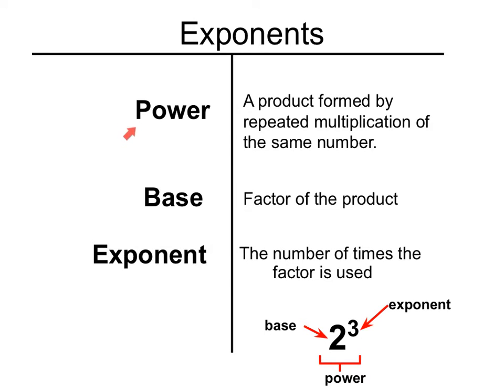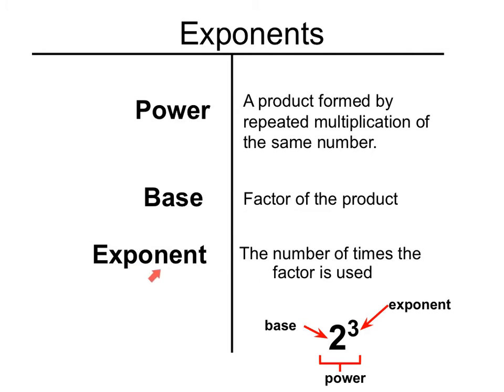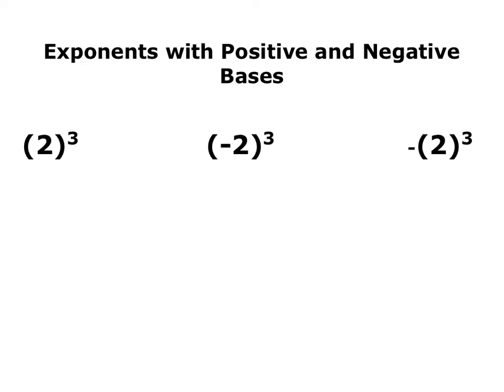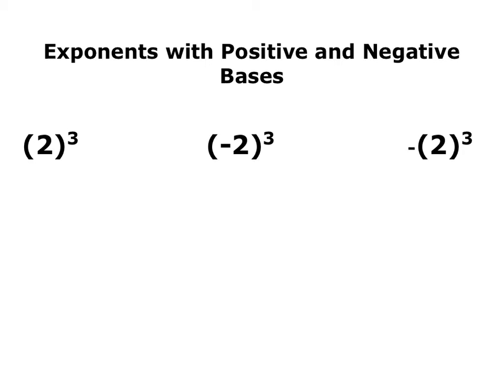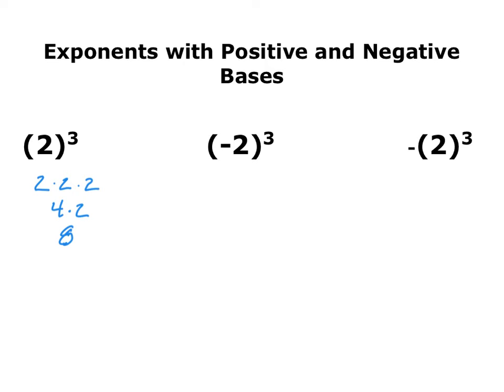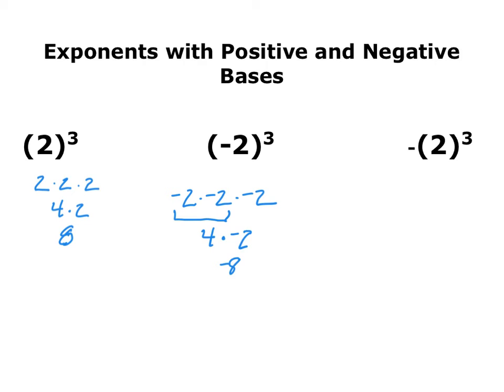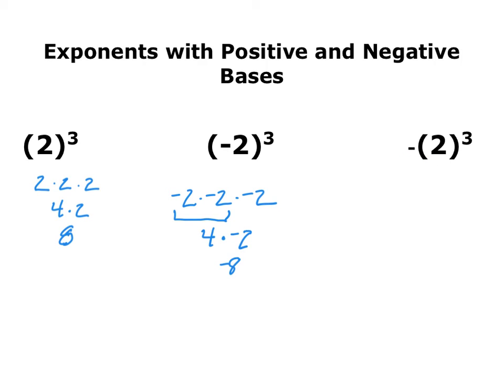Integers - Exponents With Positive and Negative Bases